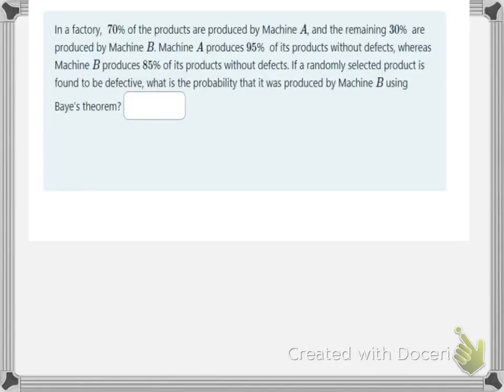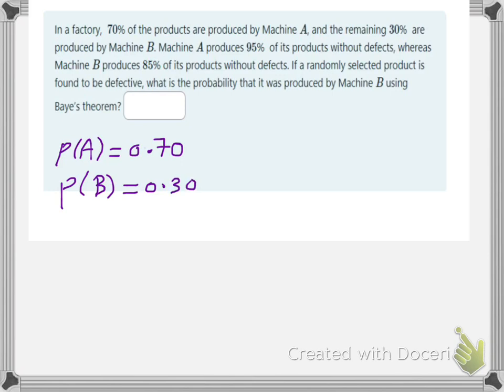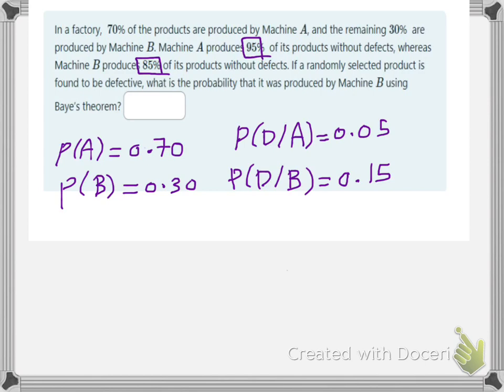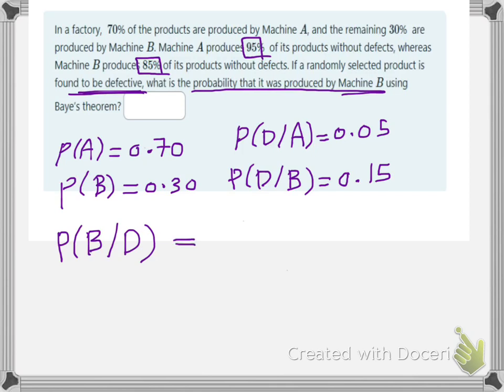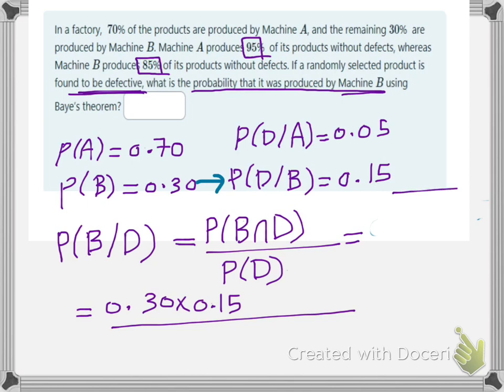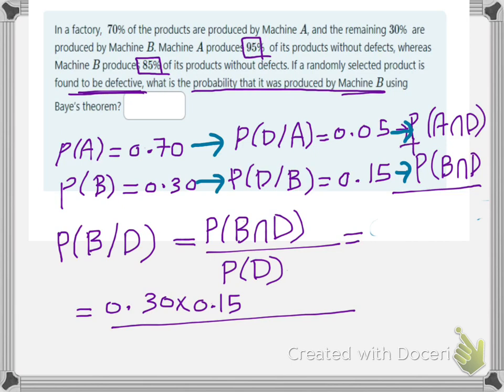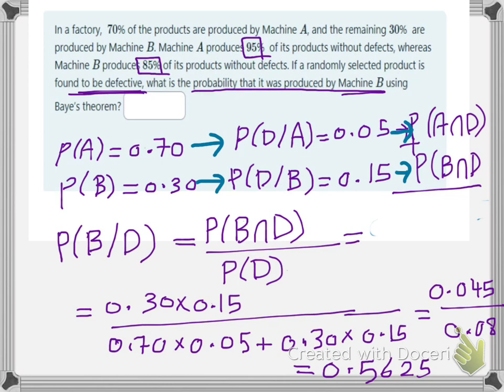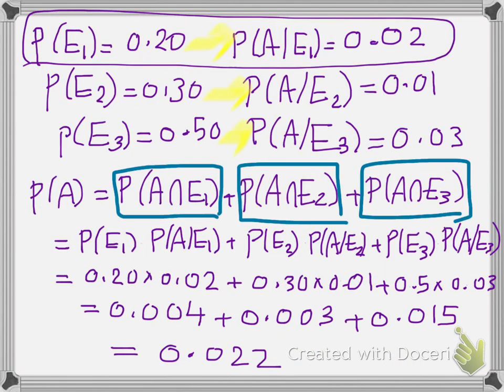Bay’s theorem_part2